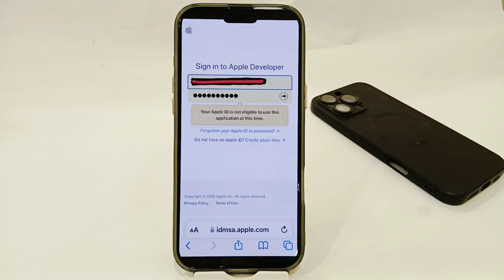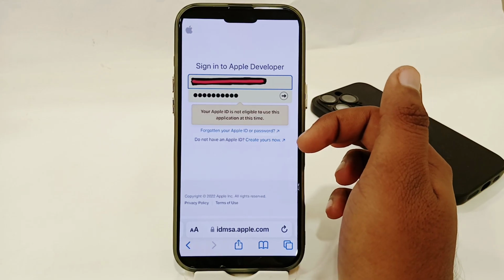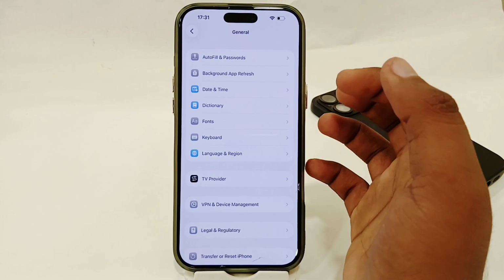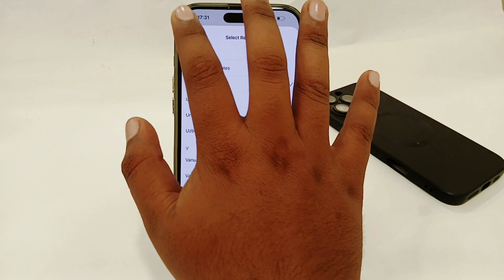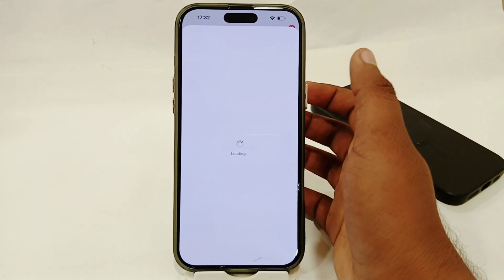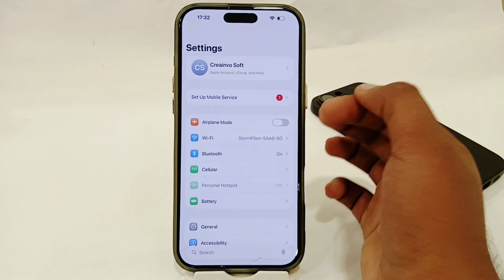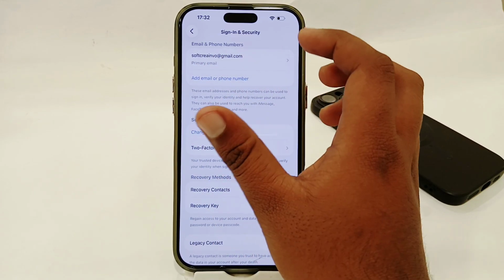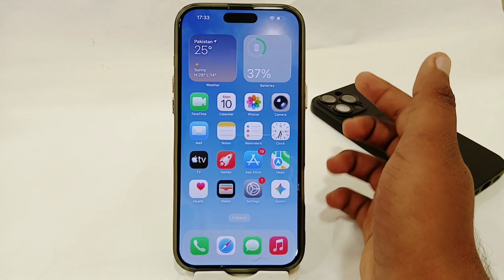How to Fix "Apple ID Not Eligible" for Apple Developer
Getting the frustrating "Your Apple ID is not eligible to use this application at the Apple Developer" error when trying to access developer tools or TestFlight? This common issue typically occurs when your Apple ID hasn't been properly verified or doesn't meet Apple's requirements for developer access.

In this video, I'll walk you through the exact steps to resolve this eligibility error and gain access to Apple's developer resources. We'll cover account verification, age requirements, and the enrollment process.

This error usually appears because of incomplete account verification, pending agreements, or because you're trying to access features that require the paid Apple Developer Program membership.